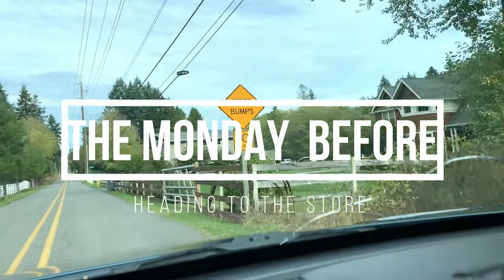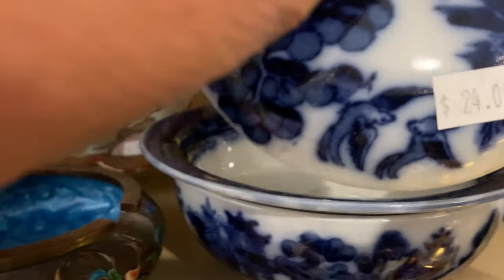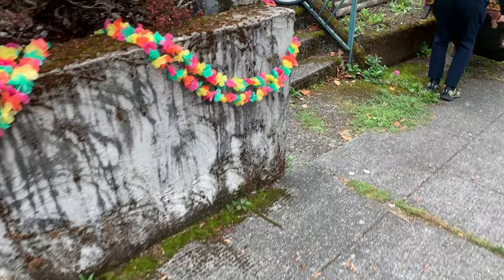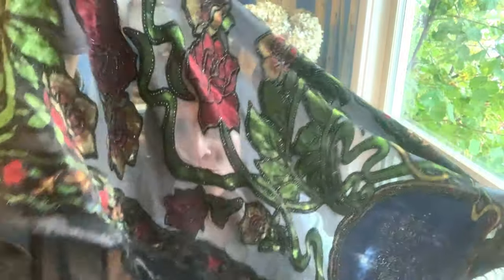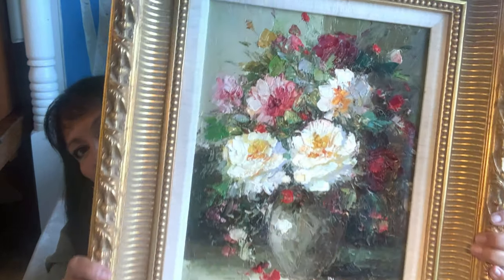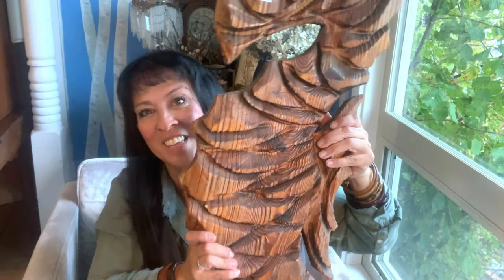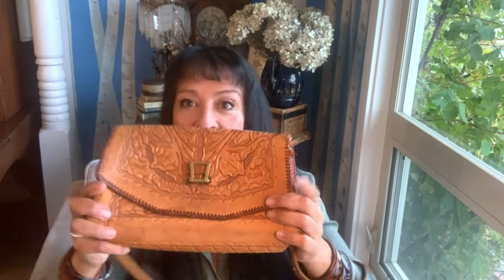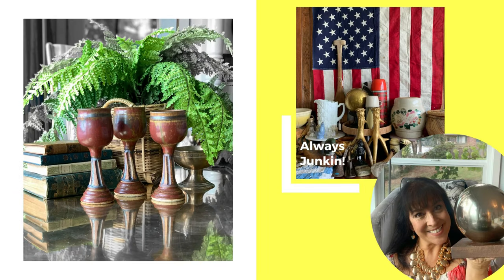Thrift with me for my online Etsy & Ebay shops! Thrift Haul of Cottagecore, MCM and Boho Finds!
Thrift with me then join me for a reveal while  I unbox the vintage and collectable treasures I picked up at thrift stores, garage and estate sales. Learn about different pieces and what people are buying as well as how to price for resale. What are the hot items selling online and a little history on each piece.

Abigail's Artful Abode is located in Poulsbo, Washington or find us at our online shops and social media below.